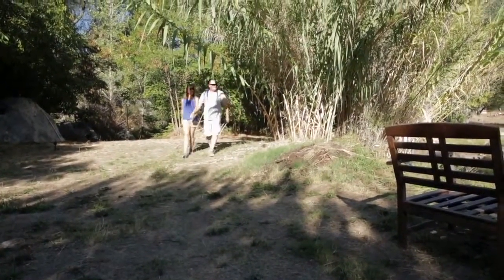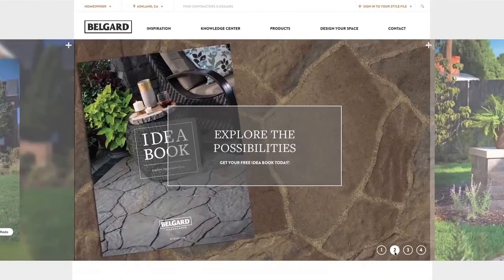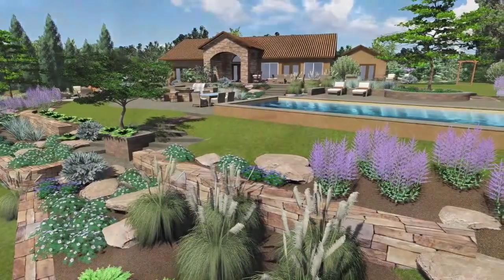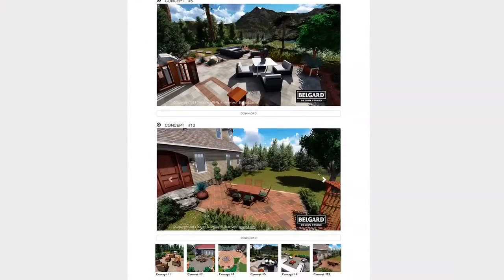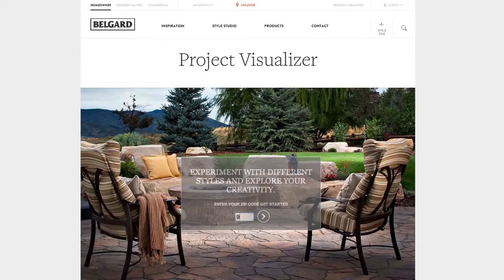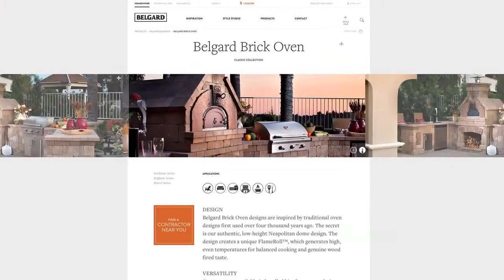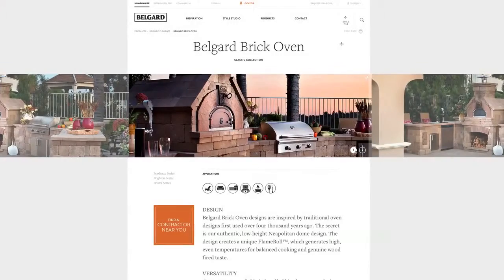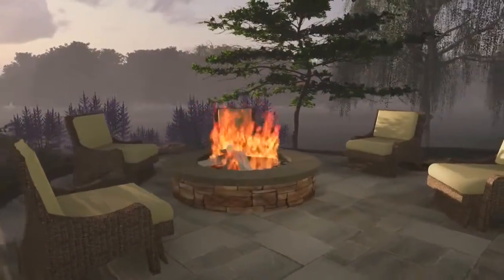Belgard Design Studio Inspiring Backyard Design Tools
Everything Outdoors of Tulsa utilizes a great tool from Belgard to help customers visualize their outdoor space prior to us building it.  You can insert patios, walkways, fire places, pools, pergolas and much more.  The best part is that you can do it with the home owners home and surroundings in the video itself.  This feature is great for landscaping and hardscaping.